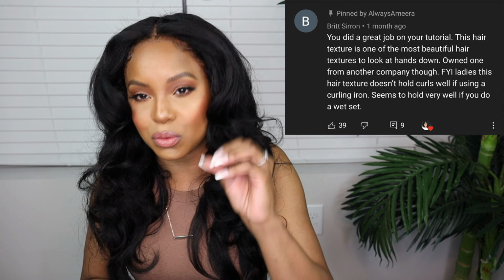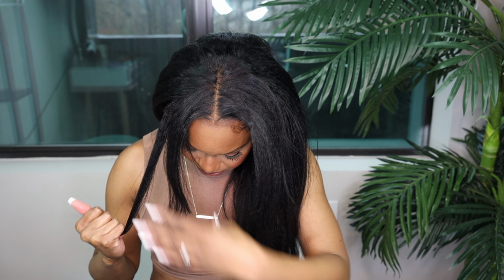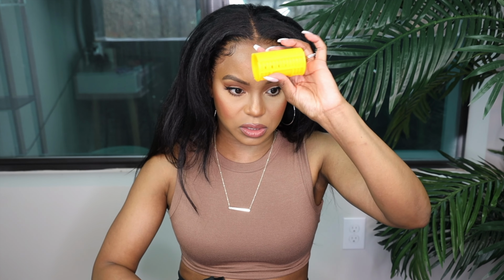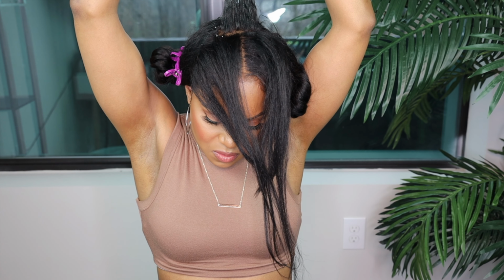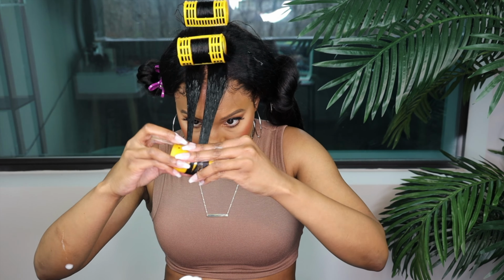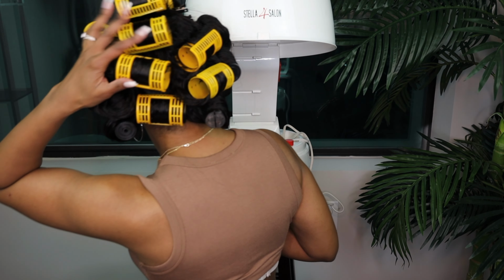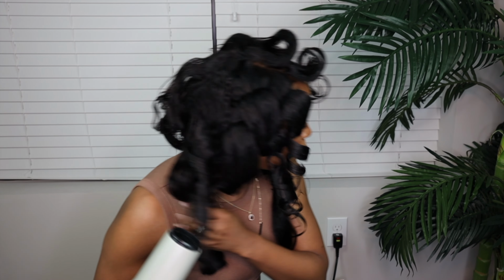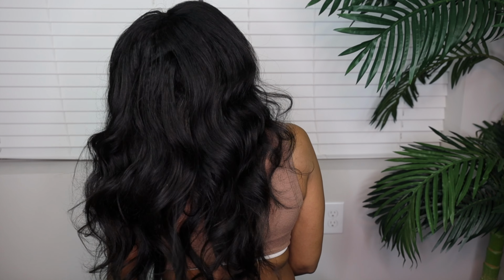BEST ROLLER SET ON REALISTIC KINKY STRAIGHT WIG *life changing* | WINE N WIGS WEDNESDAY alwaysameera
yall this is the best roller set on this kinky straight wig! The roller set on this kinky straight wig lasted for 2 days. Have yall tried a roller set on a kinky straight wig? tell me what yall think!
 *thank you to Britt Sirron for the advice!!! you da best friend!

ORS Olive Oil Wrap & set mousse
Revlon Perfect blowdryer and Diffuser
annie rollers (jumbo)
cold wave rollers (black)

00:00​ intro
02:45 cutting layers and curtain bangs in my kinky straight wig
05:02 products used for roller set
05:42 how I section and roll kinky straight wig in a roller set
10:24 how I dry my roller set on my kinky straight wig
11:42 taking out my rollers on my kinky straight wig
13:08 combing out my roller set on my kinky straight wig
13:59 FINAL THOUGHTS AND REVEAL OF ROLLER SET ON KINKY STRAIGHT WIG